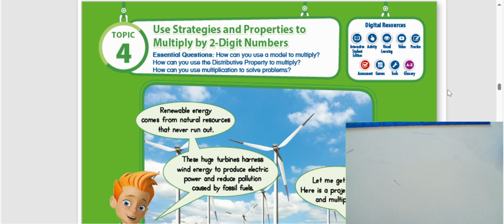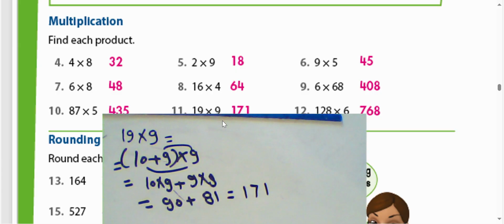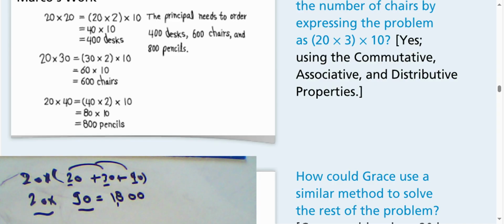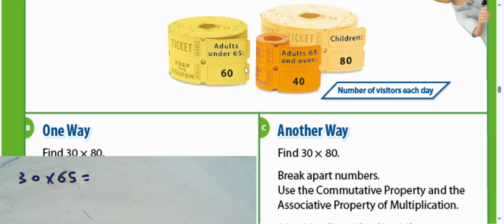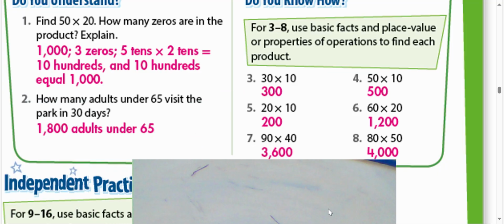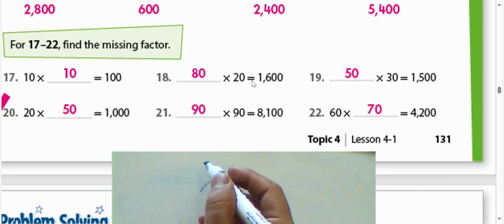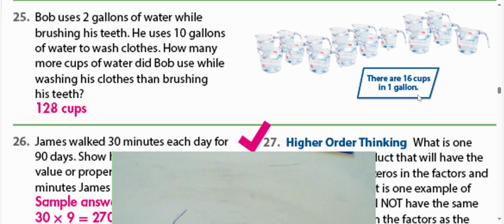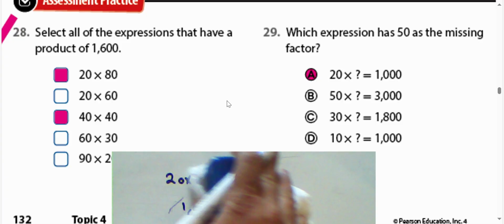🎯 Grade 4 | Use Strategies and Properties to Multiply by 2-Digit Numbers